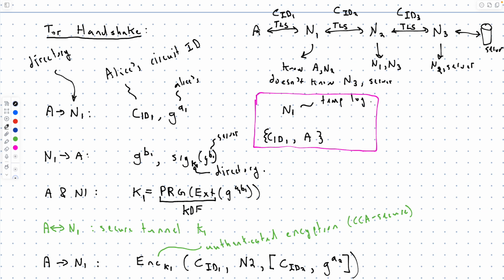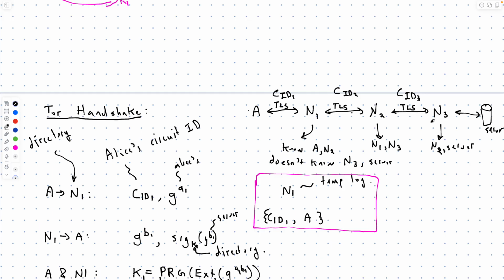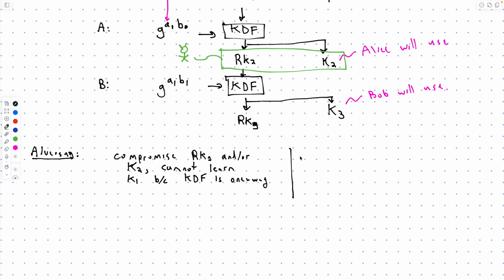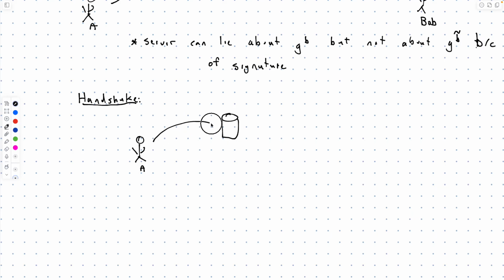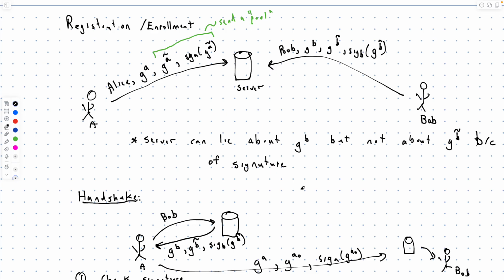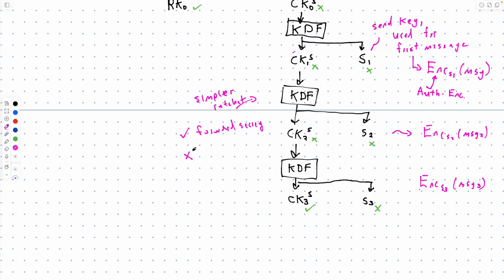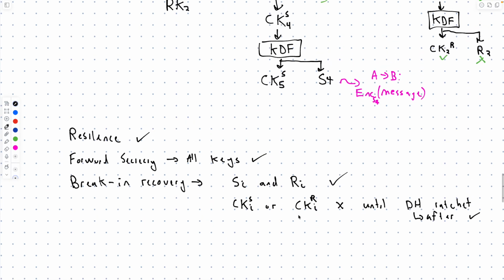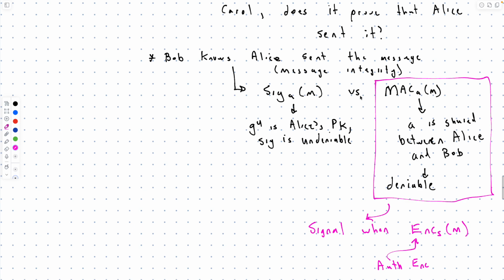Lecture 07: Secure Messaging (Signal)